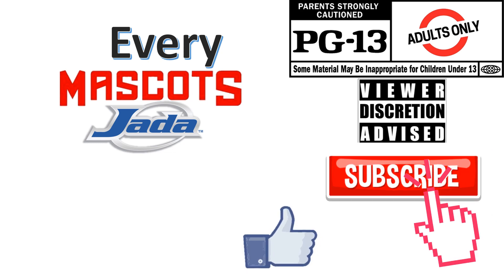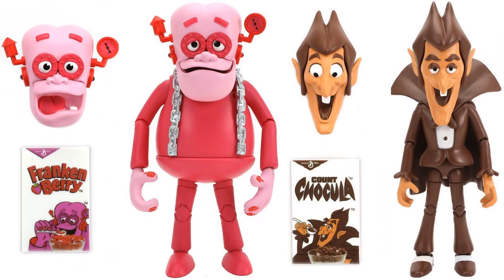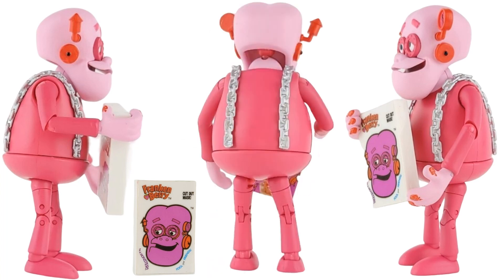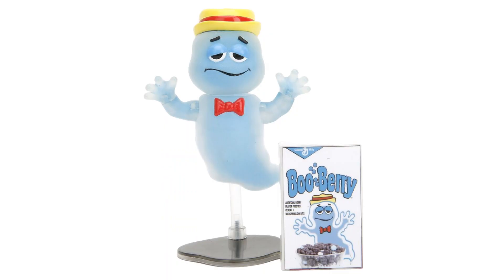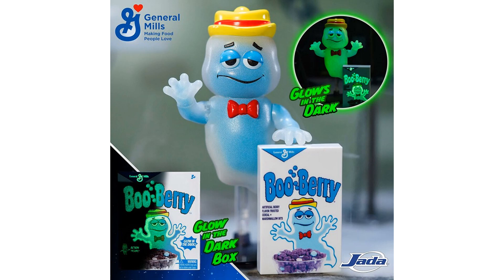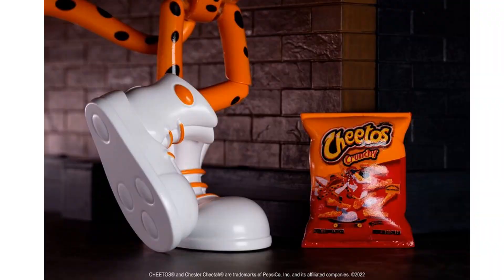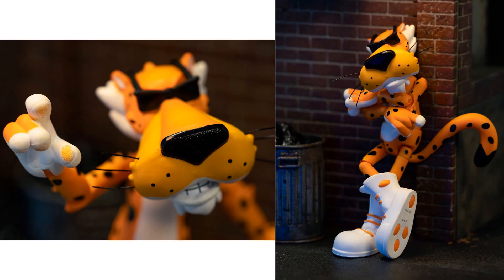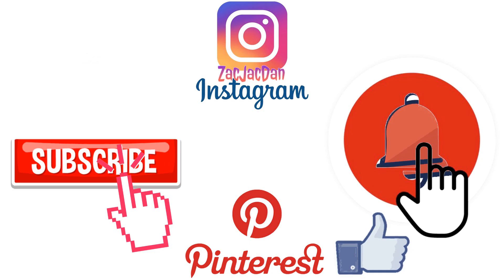Every Jada Toys General Mills Cereal Mascots Cheetos Chester Cheetah Comparison List